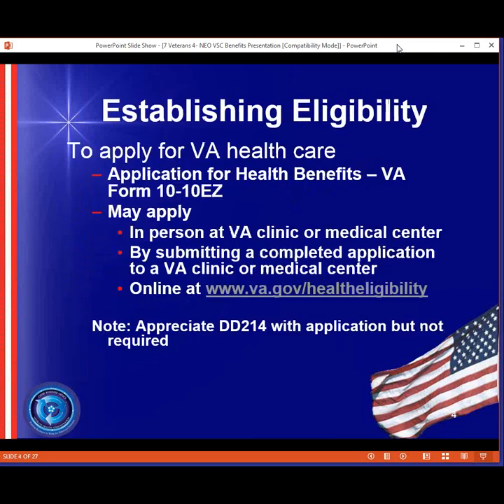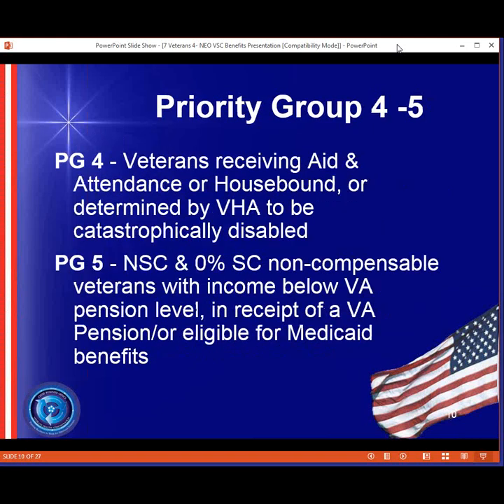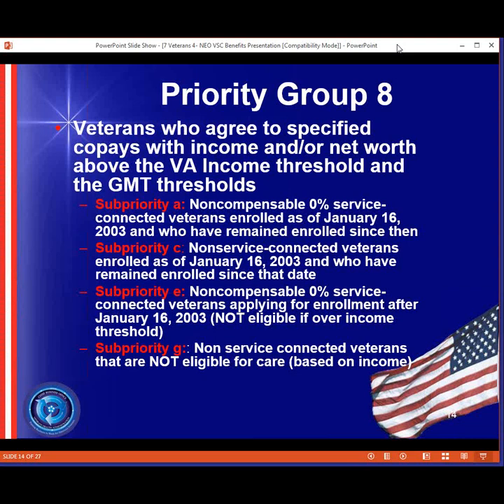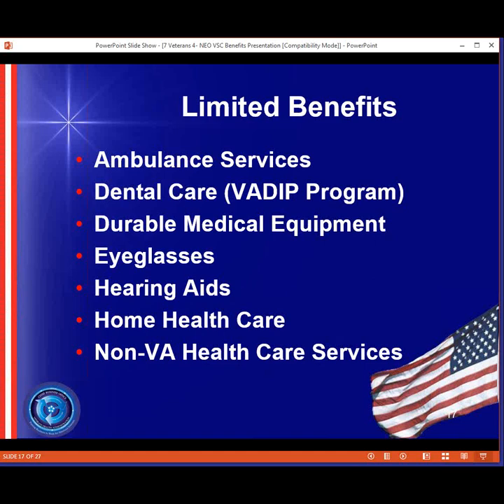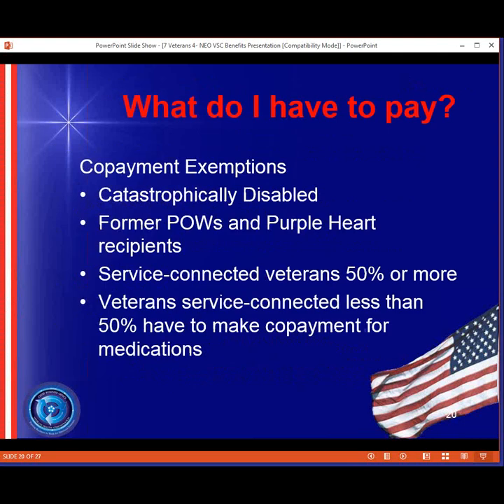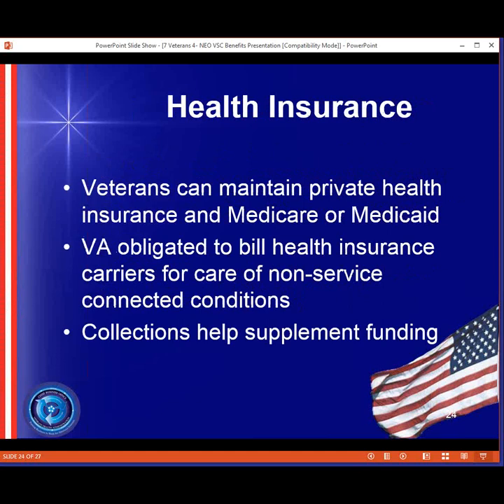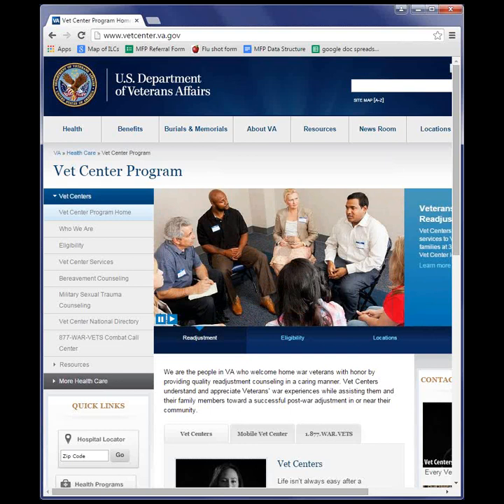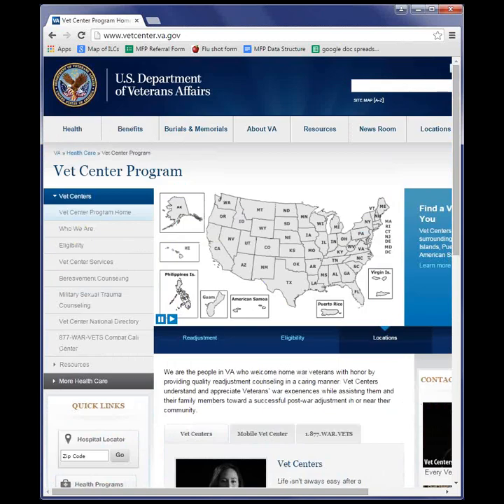VA Healthcare Services Overview (4-3-2015)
This training provides a basic overview of Healthcare Services available to veterans. It includes a review of who qualifies for VA healthcare, the definition of priority levels, what services are available and how to access these services. This training is targeted for people who are beginning MFP Transition Specialists and/or are unfamiliar with Veterans Services. This training is presented by James Arrington, Veterans Service Center Manager at the Samuel S. Stratton VA Medical Center in Albany, NY.

Hosted by NYAIL. Presented by James Arrington, Veterans Service Center Manager at the Samuel S. Stratton VA Medical Center in Albany, NY.